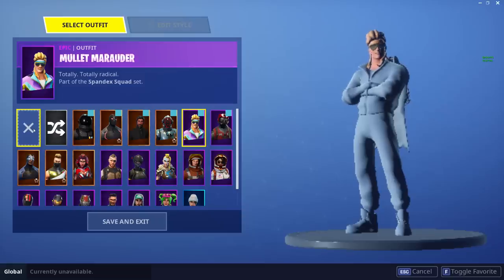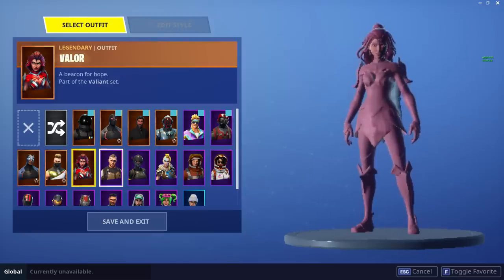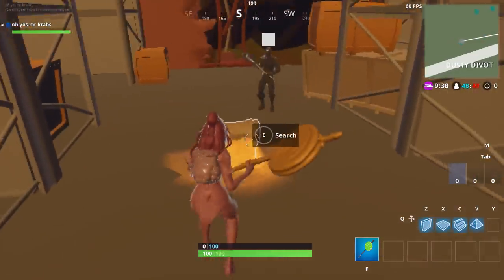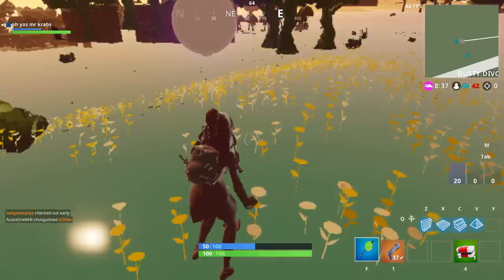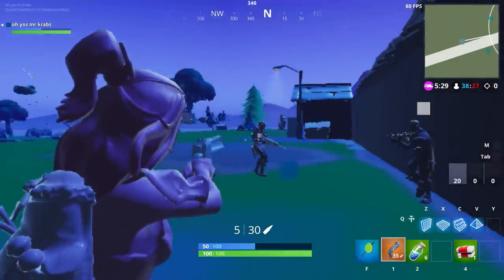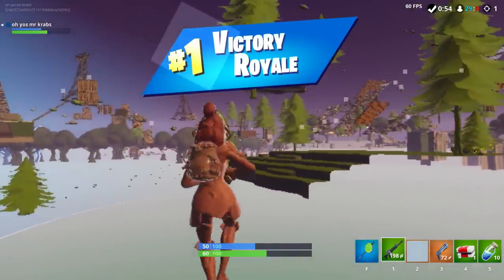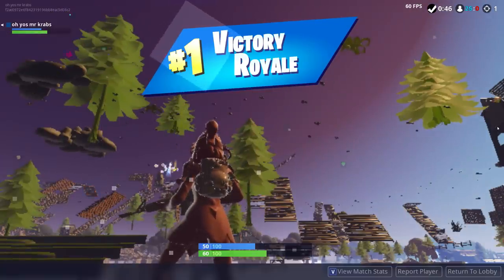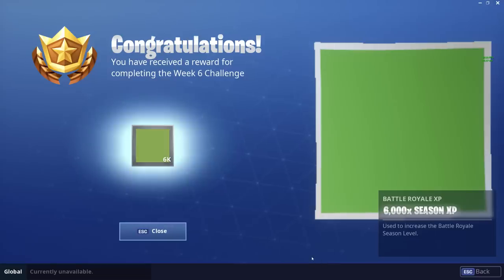I Played Fortnite on a SCHOOL COMPUTER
PLAYING Fortnite on a SCHOOL COMPUTER
USE CODE "SERNANDO" IN THE ITEM SHOP